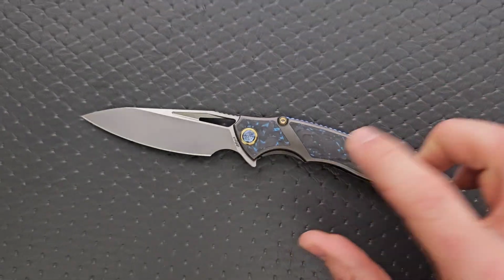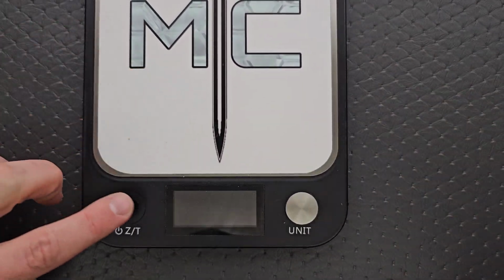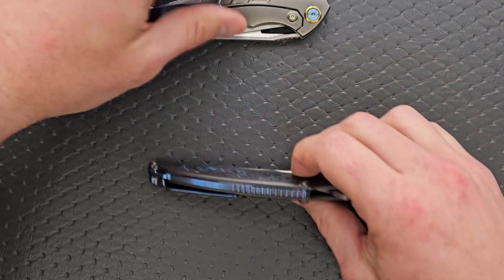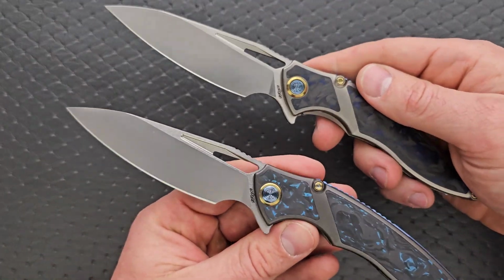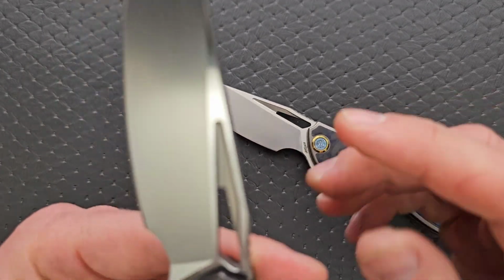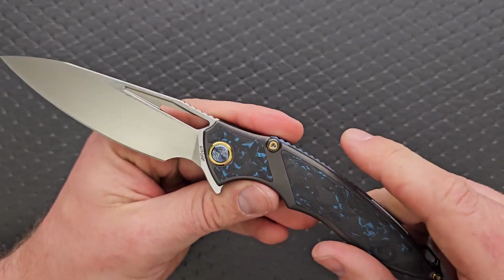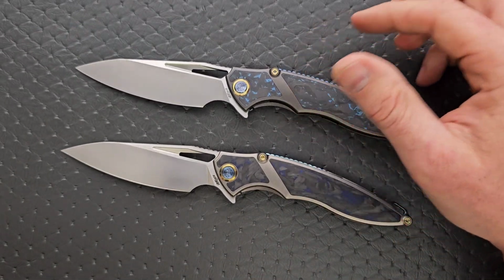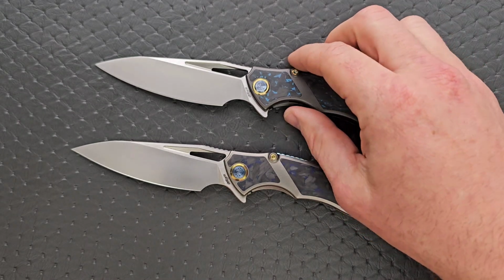Rike 1902 Folding Knife - New VS Old Comparison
A comparison between the new and old variants of the Rike 1902.